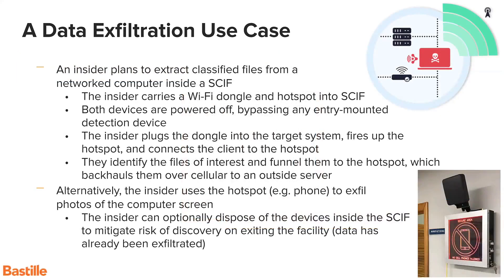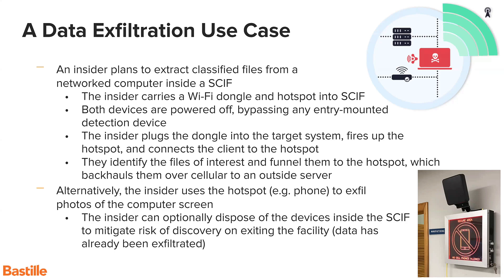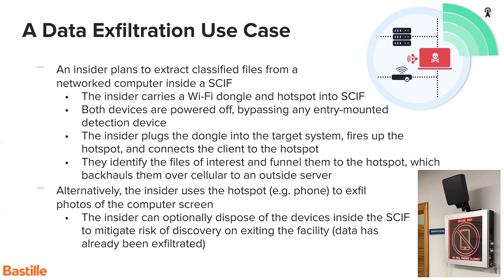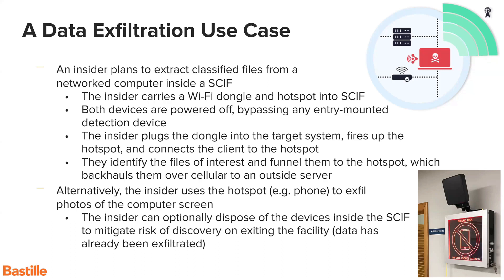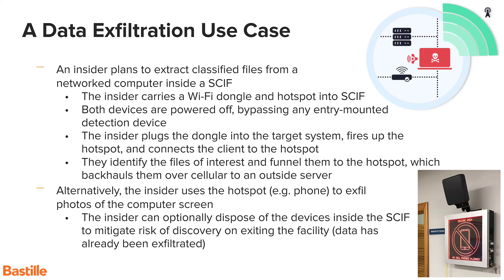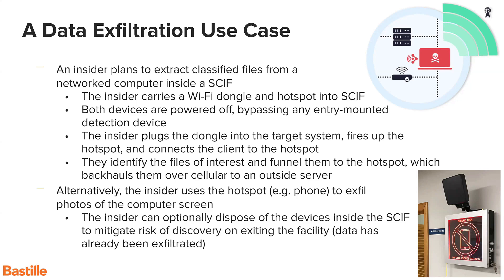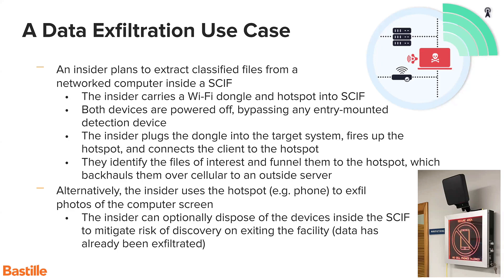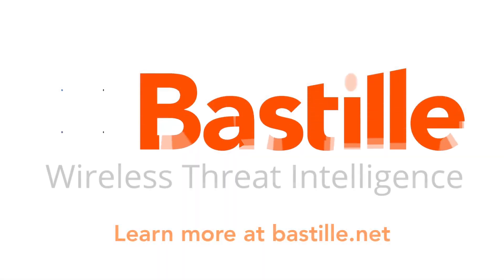SECDEF Memo Impacts on SCIF SAPF Security Data Exfiltration Use Case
In this installment in our SECDEF Memo Compliance series, CTO Dr. Brett Walkenhorst describes a data exfiltration use case. He sets up the potential avenues an attacker could take should they choose to carry out a data exfiltration attack on a facility.